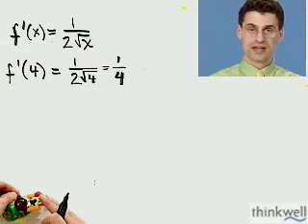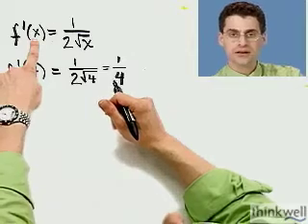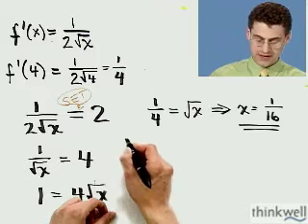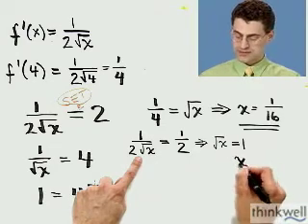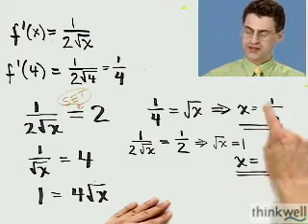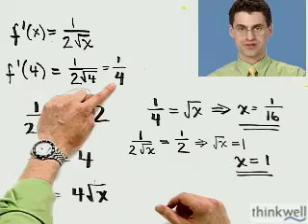The Derivative of the Square Root Function, Part 2 of 2, from Thinkwell's Calculus Video Course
Wish Professor Burger was your teacher or tutor? He can be!